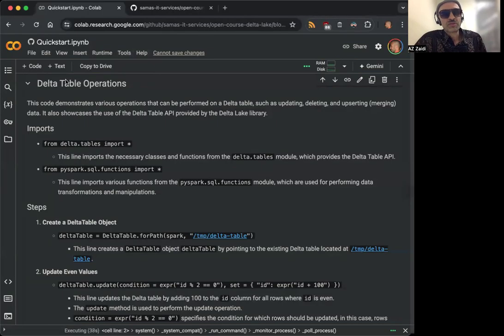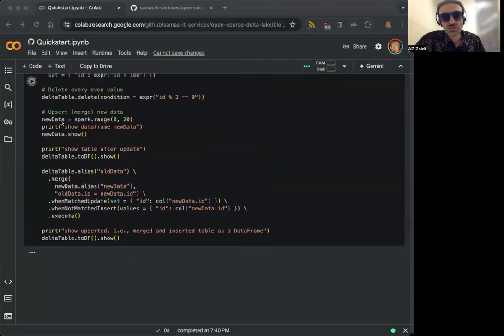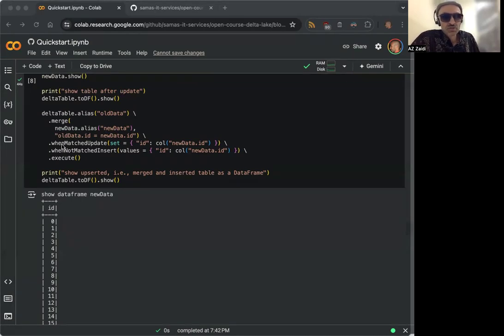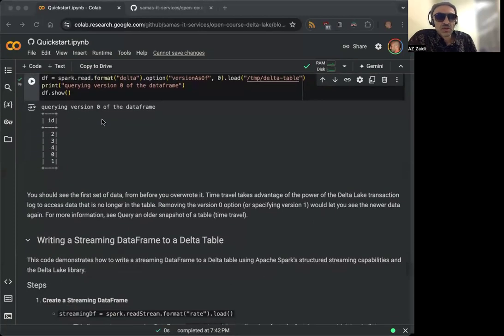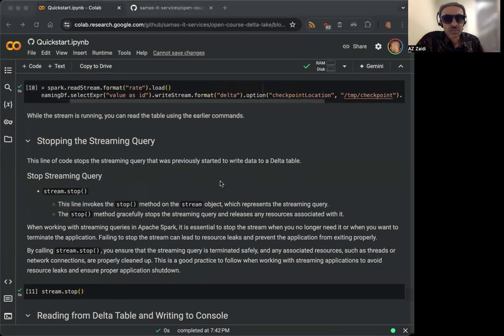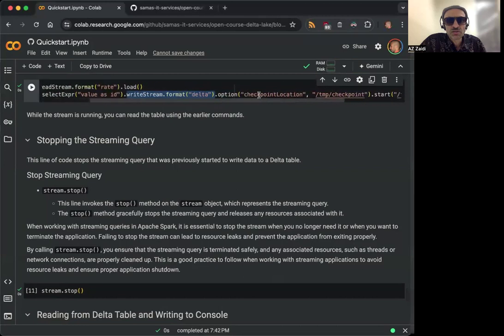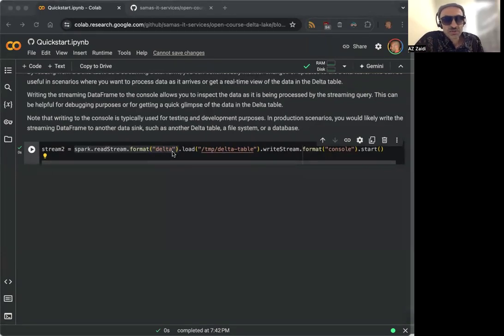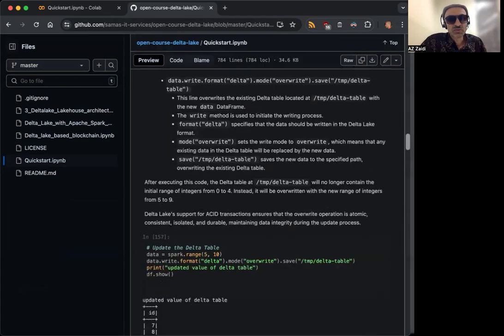*Delta Lake Quick Start* Vid-02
This notebook provides a quick start guide to using Delta Lake, as outlined in the Delta Lake Documentation.